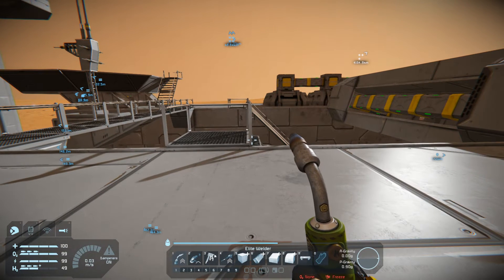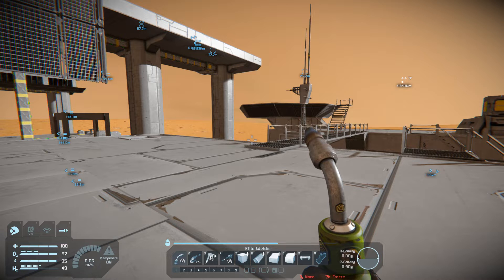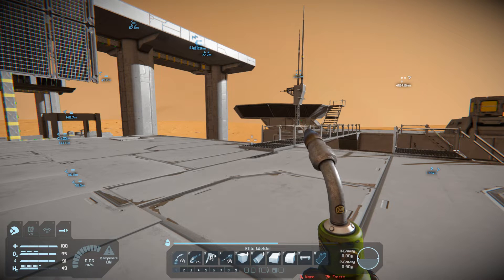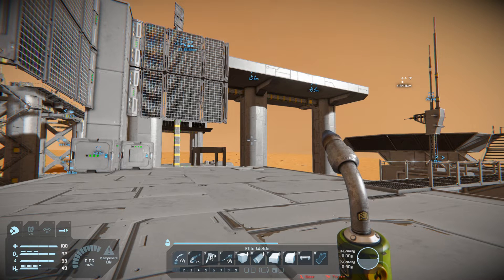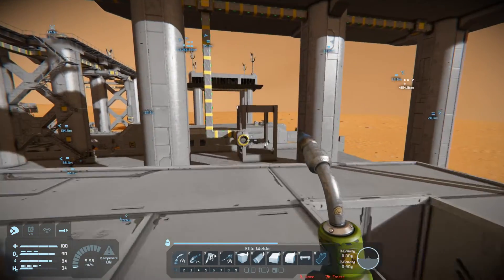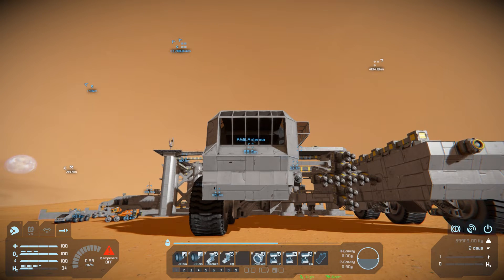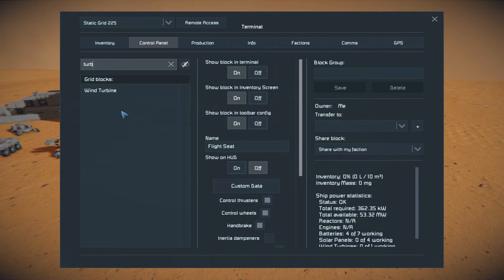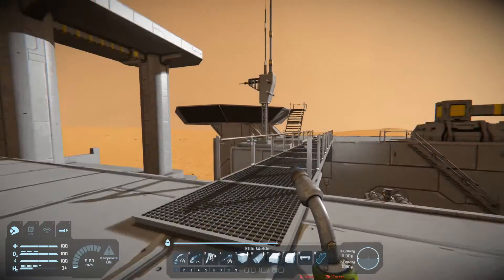WIND TURBINES ON MOVEABLE GRIDS :: Space Engineers Survival :: Ep. 761.5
Today i found out that it is possible to have turbines on